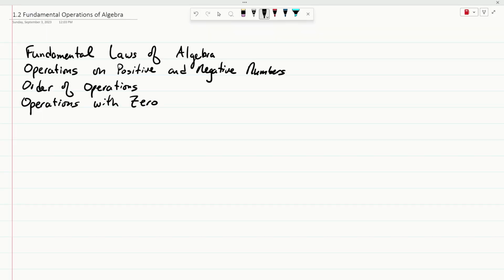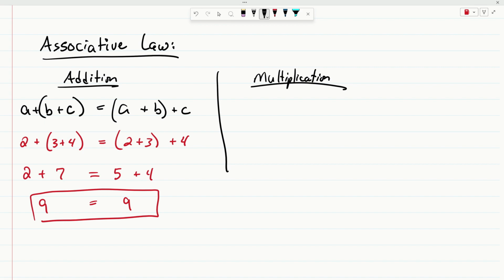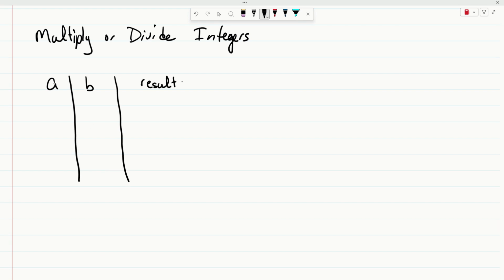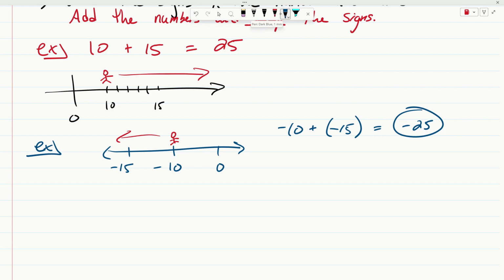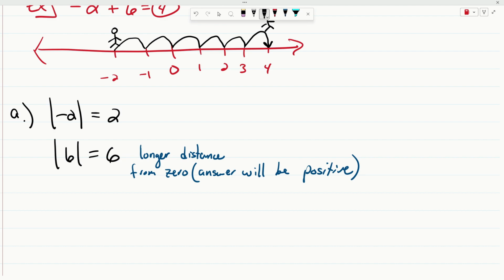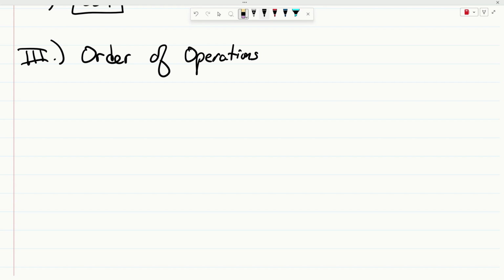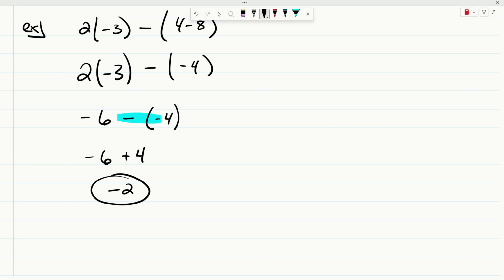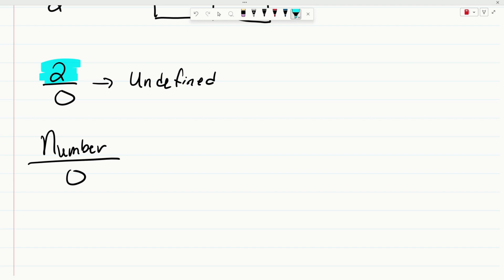MAT114 Section 2 Fundamentals of Operations